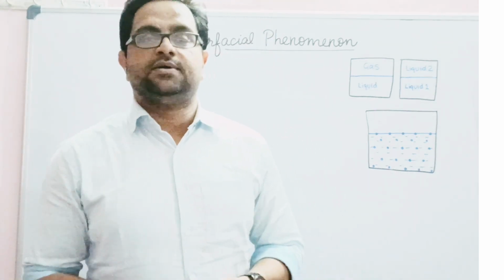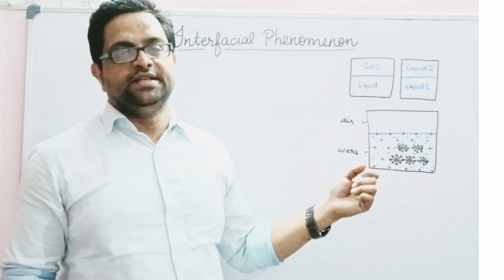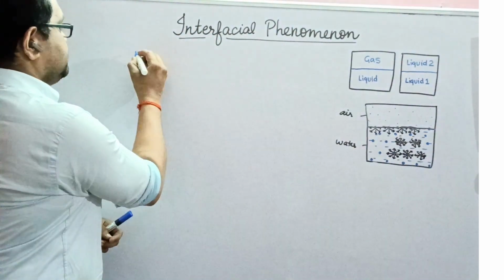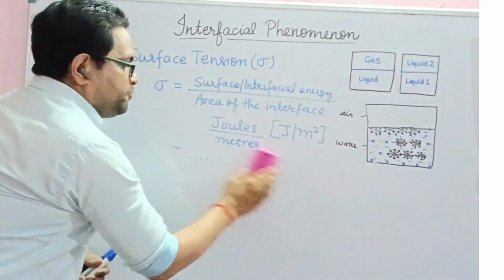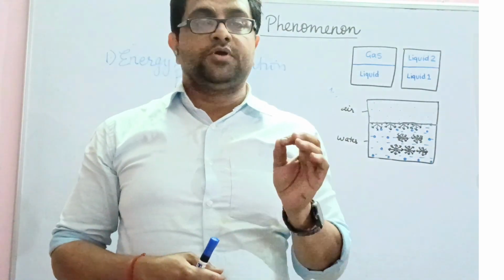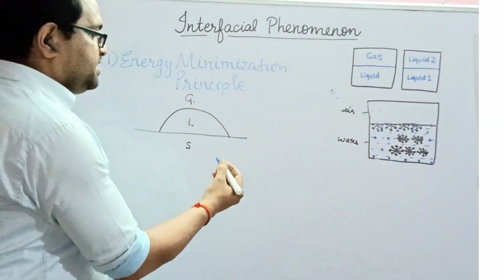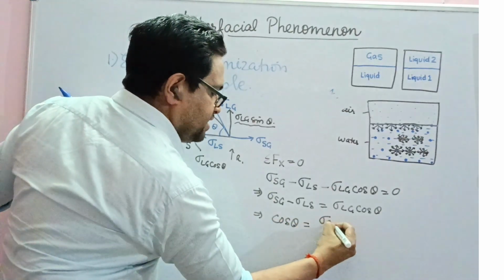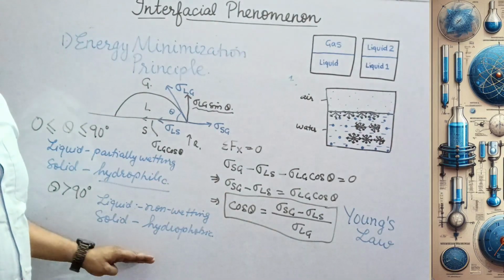Surface Tension -Part 1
Description of the Interfacial phenomenon and the associated property of Surface Tension